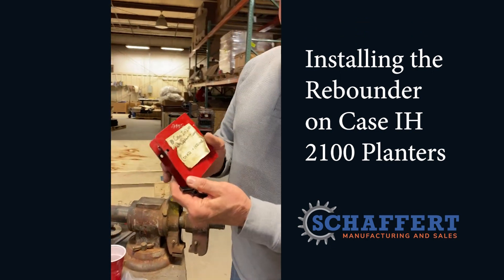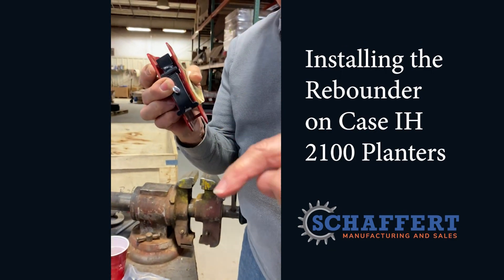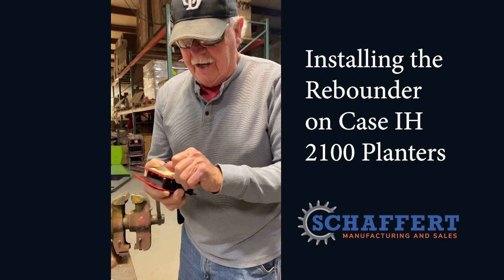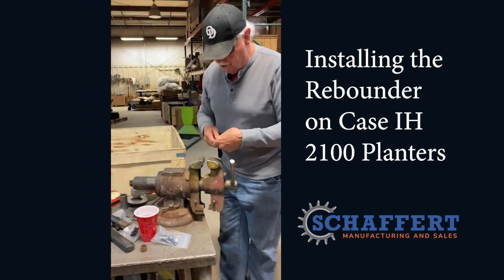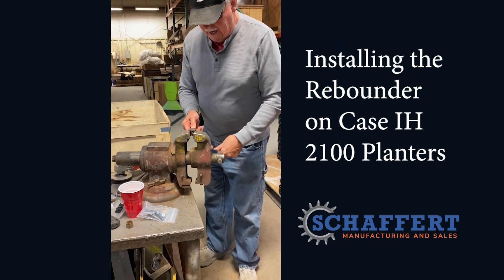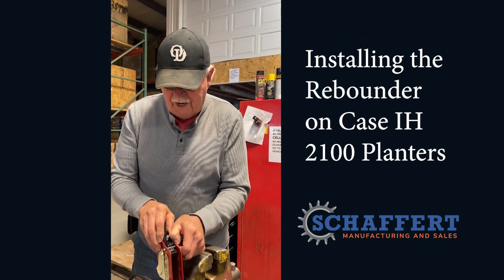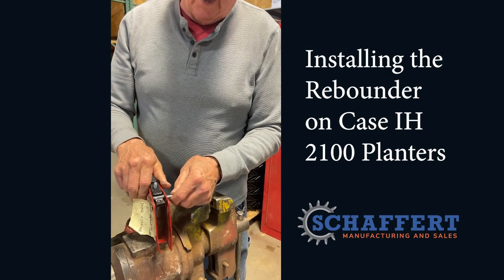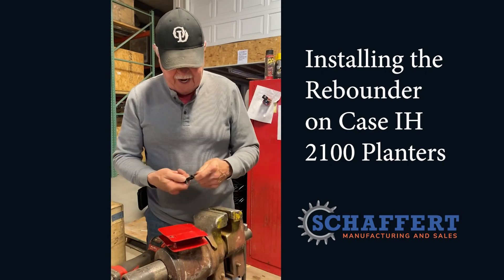Mounting the Rebounder on Case IH 2100 Planters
You may need to grind off the sides of your Case IH 2100 Rebounder Mounting Bracket in order for it to fit properly into the seed boot. This video explains why and how.